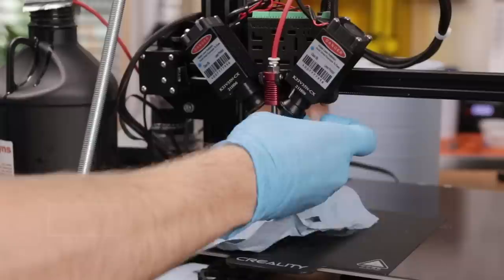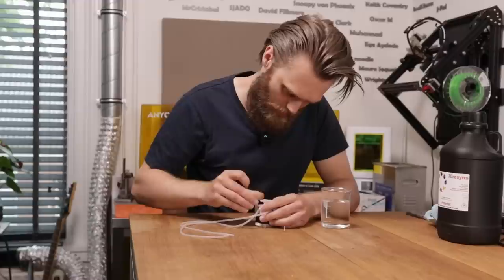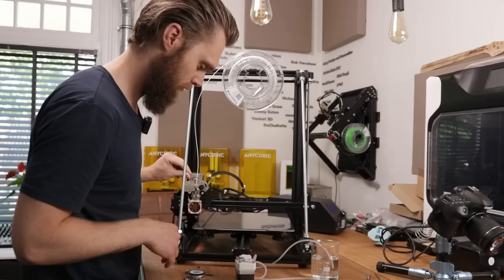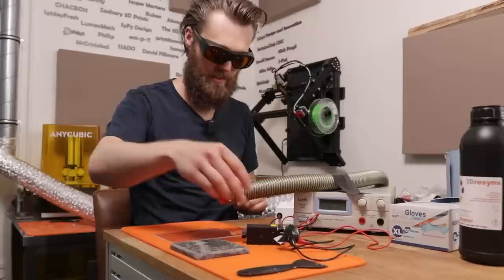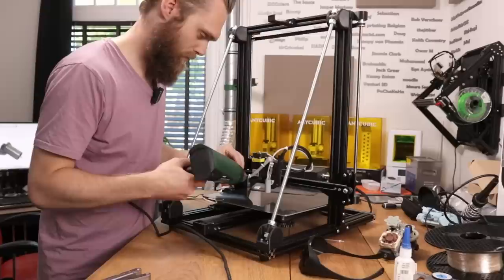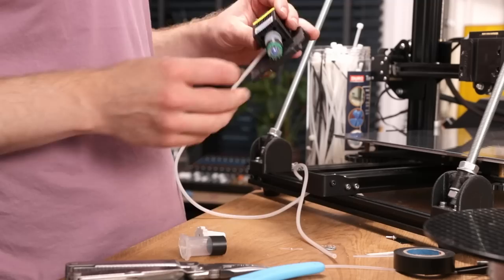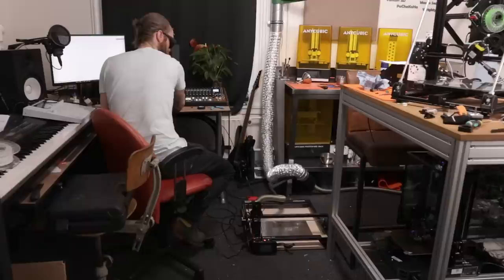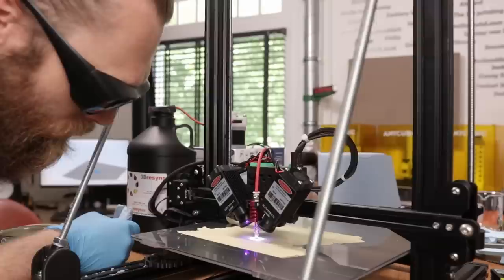FDM resin Printing with LASERS and a 3D Printed PUMP!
In this video I show how I print UV resin on a standard FDM printer. This has two main challenges: pumping the resin and curing the resin. I chose to use a peristaltic pump so the mechanics don’t come in contact with the resin, but I had to solve the pulsating problem of this type of pump. For curing the resin, I use standard low power lasers.

The laser engraver

The equipment I mostly use:
FDM printers:
- Creality Ender 3 pro
- Creality Ender 3 S1 pro
- Creality CR-30 Printmill

Resin printers:
- Anycubic Photon Mono X
- Anycubic Photon Mono X 6K
- Anycubic Photon M3 Max

Chapters:
0:00 Intro
1:01 The pump
3:01 First prototype
4:17 The pump challenge
5:13 The non-pulsating peristaltic pump
6:59 Squarespace
7:41 Laser module test
9:35 Adding glass fibers
12:13 Next glass fiber design
14:07 The tape solution
15:27 First printing attempt
16:31 Actually making use of the laser
17:59 Sum up of first attempts
18:30 The improvement
19:24 Using an actual hotend
20:24 I want that bottle opener